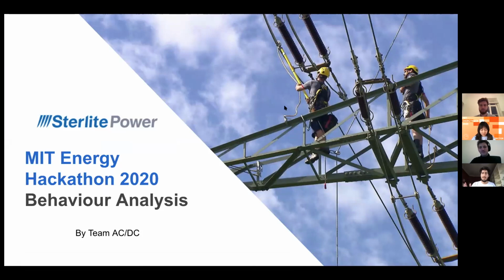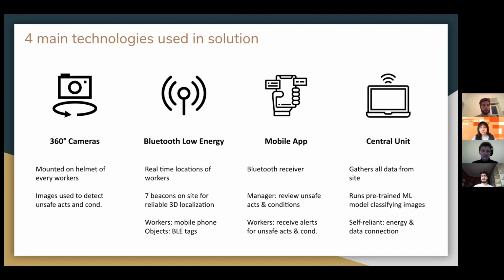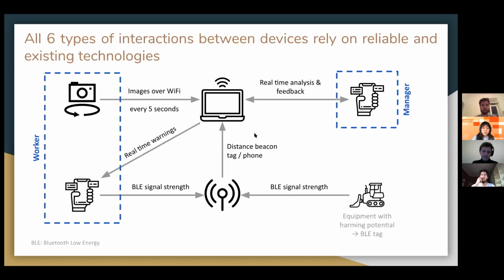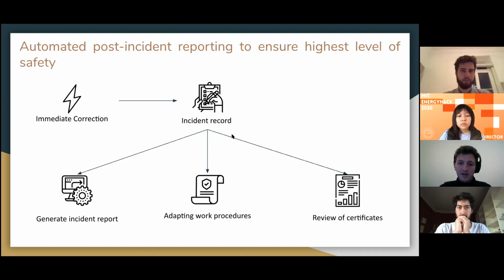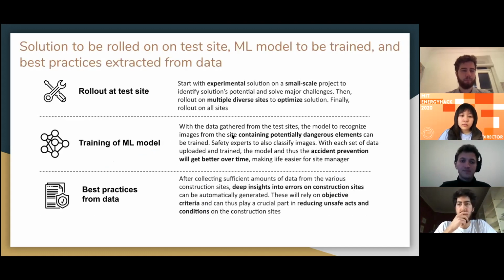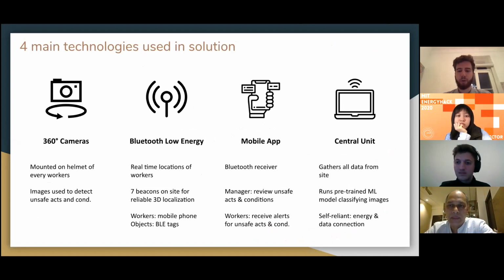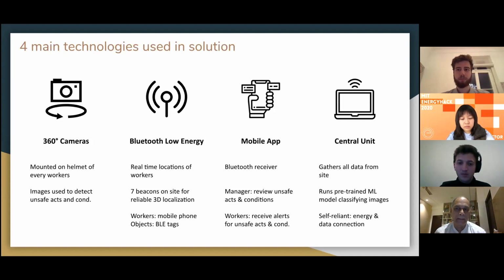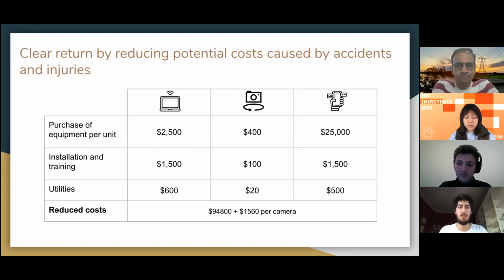Team 7: AC/DC (Sterlite)